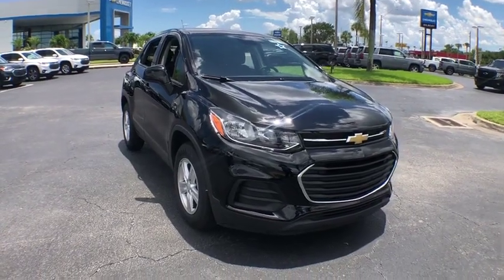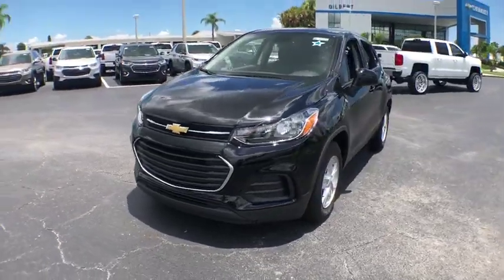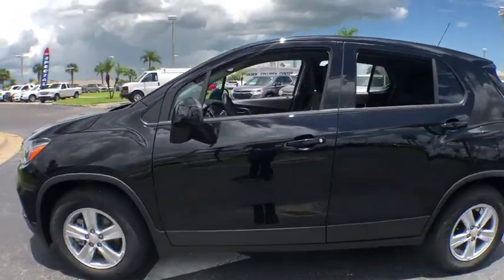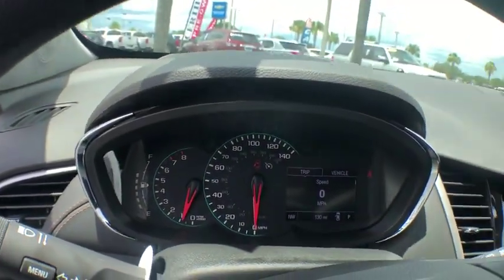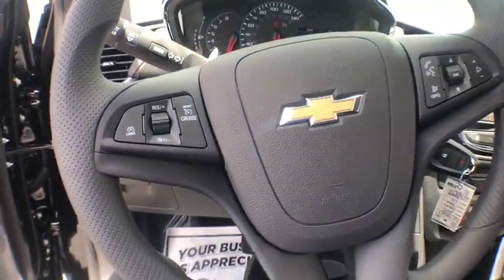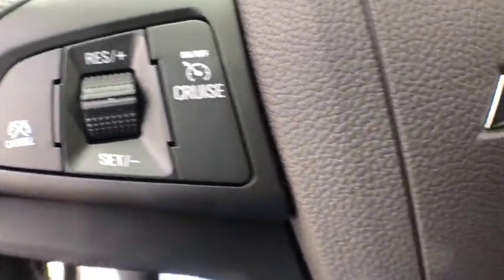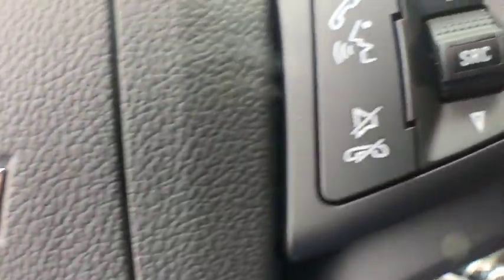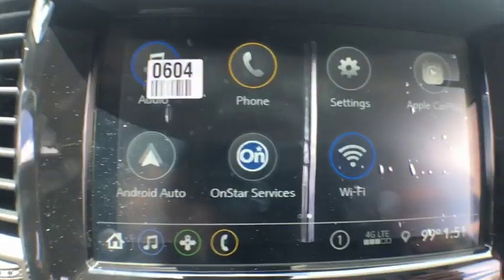2019 Chevrolet Trax Okeechobee, Port St. Lucie, West Palm Beach, Fort Pierce, Vero Beach, FL NC9818T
Black Metallic New 2019 Chevrolet Trax available in Okeechobee, Florida at Gilbert Chevrolet. Servicing the Port St. Lucie, West Palm Beach, Fort Pierce, Vero Beach, FL area.

Gilbert Chevrolet
3550 US-441

Recent Arrival! $5,000 off MSRP! 2019 Chevrolet Trax LS Black Metallic 26/31 City/Highway MPG Gilbert Chevrolet has been your hometown Dealer since 1933. Preferred Equipment Group 1LS, Tint & Cruise Package (Deep-Tinted Rear Glass Windows & Liftgate and Electronic Automatic Cruise Control), 16 Aluminum Wheels, 2 USB Ports w/Auxiliary Input Jack, 2-Way Manual Front Passenger Seat Adjuster, 3.53 Final Drive Axle Ratio, 4-Way Manual Driver Seat Adjuster, 6 Speakers, 6-Speaker Audio System Feature, ABS brakes, Air Conditioning, Alloy wheels, AM/FM radio, Black Front & Rear All-Weather Floor Liners (LPO), Brake assist, Bumpers: body-color, Cloth Seat Trim, Compass, Delay-off headlights, Driver door bin, Driver vanity mirror, Driver's Seat Mounted Armrest, Dual front impact airbags, Dual front side impact airbags, Electronic Stability Control, Emergency communication system: OnStar and Chevrolet connected services capable, Exterior Parking Camera Rear, Front anti-roll bar, Front Bucket Seats, Front Bucket Seats w/Driver Power Lumbar, Front reading lights, Front wheel independent suspension, Fully automatic headlights, Illuminated entry, Knee airbag, Low tire pressure warning, Occupant sensing airbag, Outside temperature display, Overhead airbag, Panic alarm, Passenger door bin, Passenger vanity mirror, Power door mirrors, Power steering, Power windows, Premium audio system: Chevrolet MyLink, Radio data system, Radio: Chevrolet Infotainment 3 System, Rear seat center armrest, Rear side impact airbag, Rear window defroster, Rear window wiper, Remote keyless entry, Security system, Speed-sensing steering, Split folding rear seat, Spoiler, Steering wheel mounted audio controls, Tachometer, Telescoping steering wheel, Tilt steering wheel, Traction control, Trip computer, and Variably intermittent wipers. Price includes: $2,250 - General Motors Consumer Cash Program. Exp. 07/31/2019, $750 - GM Down Payment Assistance Program. Exp. 07/31/2019, $1,250 - Chevrolet Bonus Cash Program. Exp. 07/31/2019, $750 - Chevrolet Select Market Bonus Cash. Exp. 07/31/2019